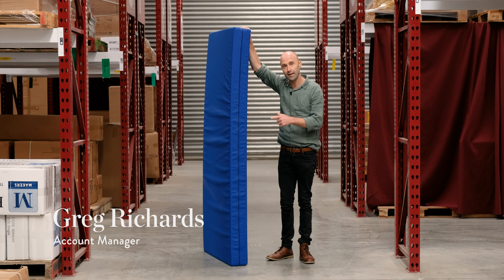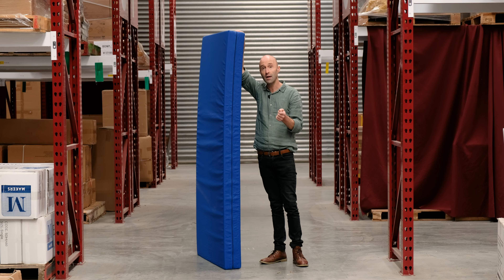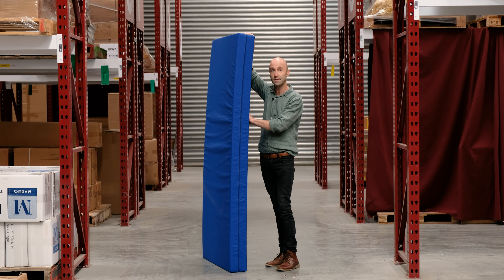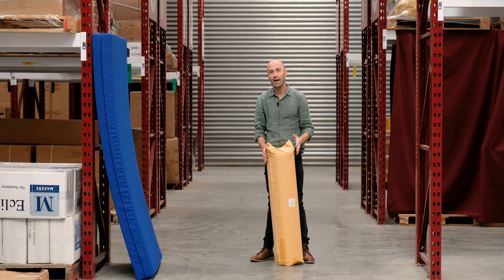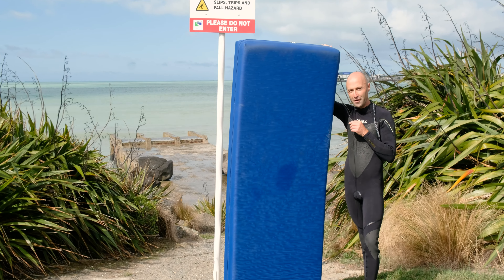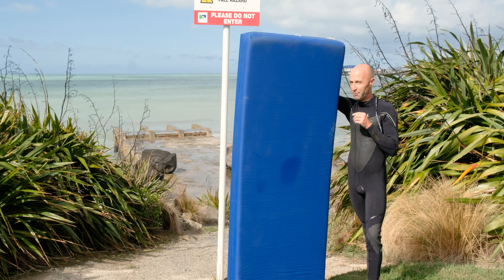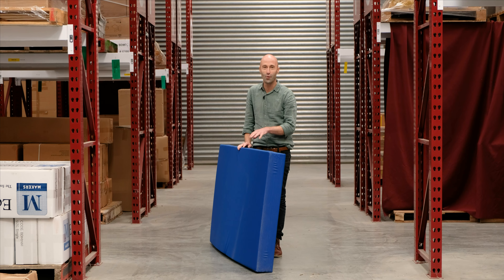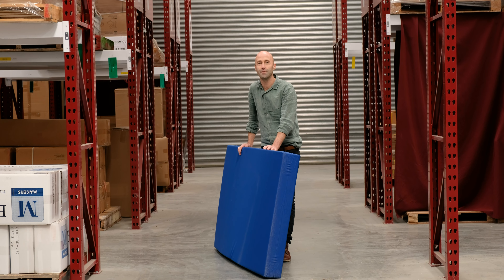How waterproof is our Makers Waterproof Foam Mattress?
Greg shows off the Makers Foam Mattress and its waterproof cover in style!